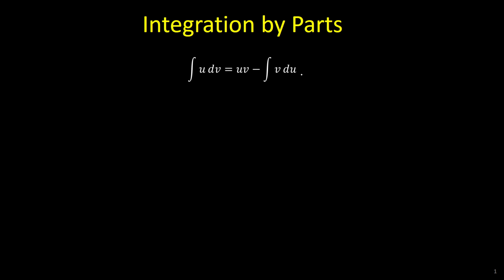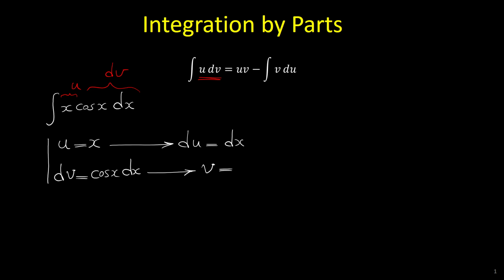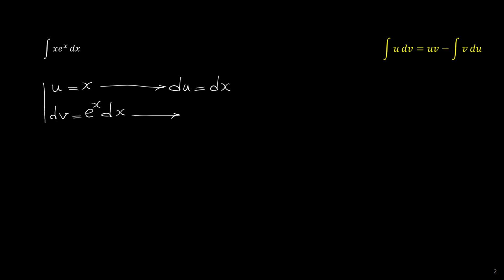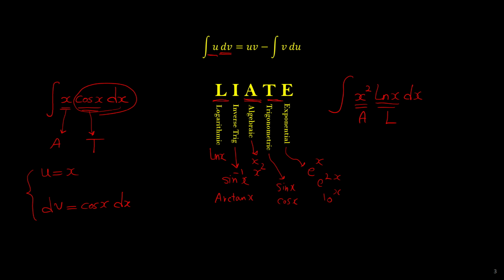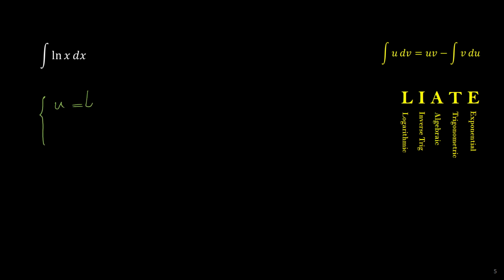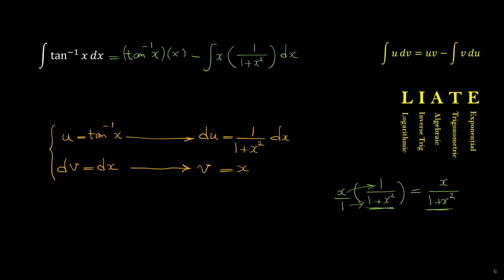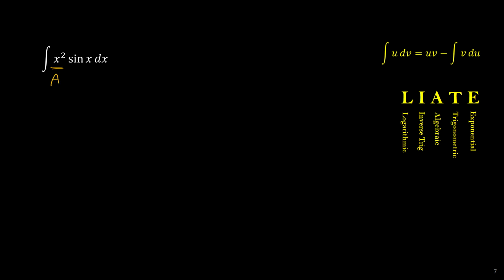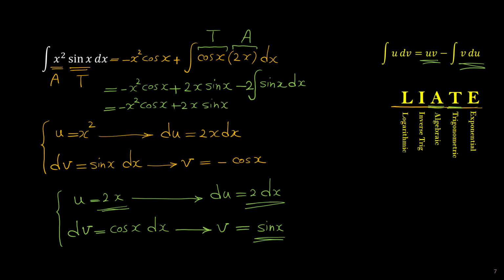Integration by Parts - Techniques of Integration - Calculus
In this video we will learn how we can find integral of functions with integration by parts method.

For choosing u in the integration by parts method you can use LIATE acronym.

In calculus, and more generally in mathematical analysis, integration by parts or partial integration is a process that finds the integral of a product of functions in terms of the integral of the product of their derivative and antiderivative. It is frequently used to transform the antiderivative of a product of functions into an antiderivative for which a solution can be more easily found. The rule can be thought of as an integral version of the product rule of differentiation.